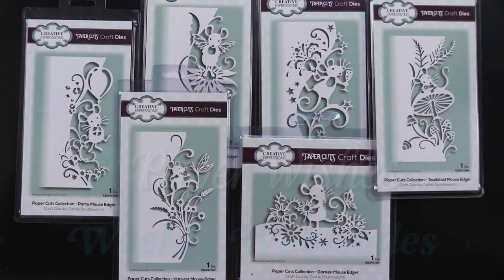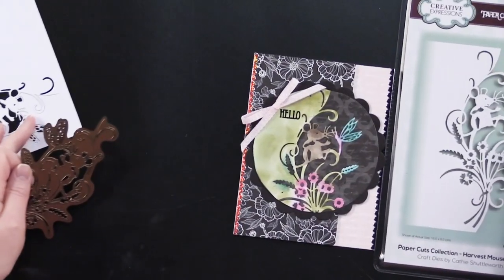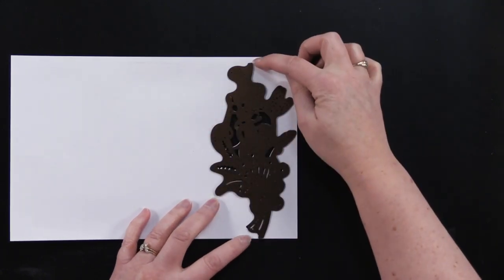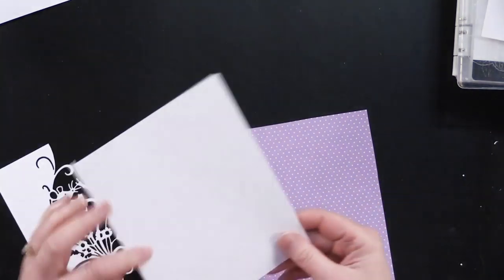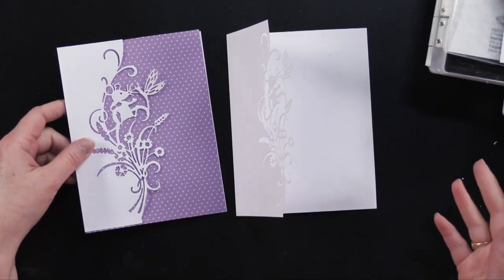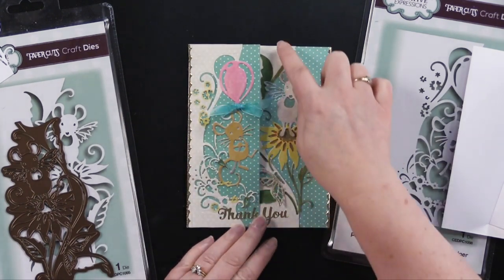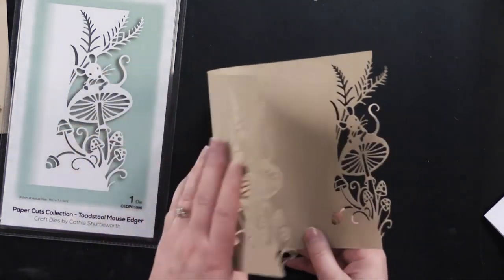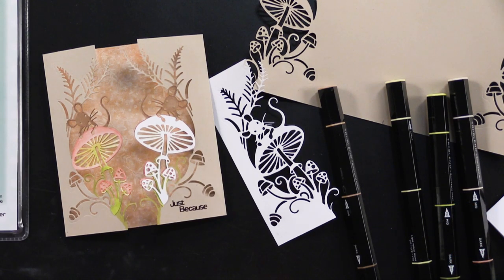01-8-20 Paper Wishes Webisodes - Edgers from Creative Expressions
｡･:*:･ﾟ★,｡･:*:･ﾟ☆｡･:*:･ﾟ★,｡･:*:･ﾟ✧ :*ﾟ:*:✼✿

You can find all our stationery , scrapbooking and cardmaking must haves here

｡･:*:･ﾟ★,｡･:*:･ﾟ☆｡･:*:･ﾟ★,｡･:*:･ﾟ✧ :*ﾟ:*:✼✿

｡･:*:･ﾟ★,｡･:*:･ﾟ☆｡･:*:･ﾟ★,｡･:*:･ﾟ✧ :*ﾟ:*:✼✿

｡･:*:･ﾟ★,｡･:*:･ﾟ☆｡･:*:･ﾟ★,｡･:*:･ﾟ✧ :*ﾟ:*:✼✿